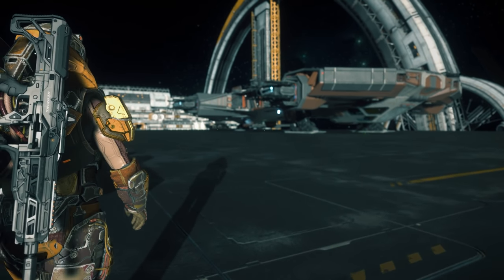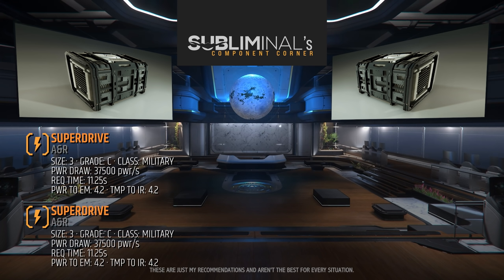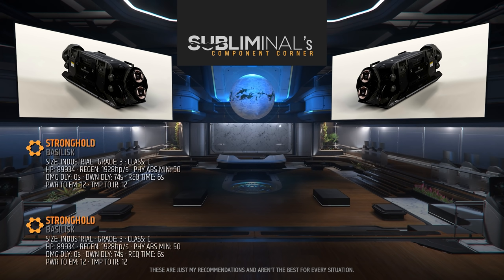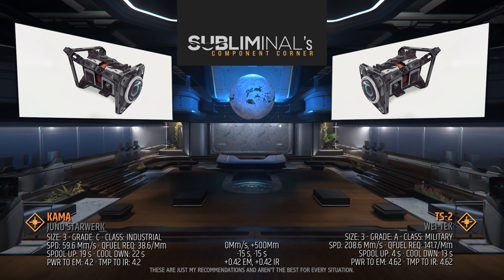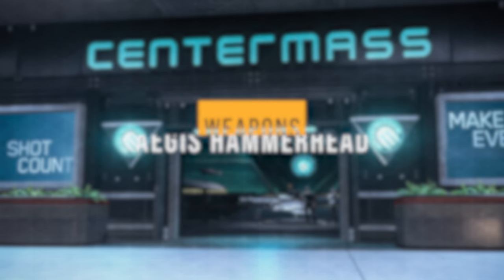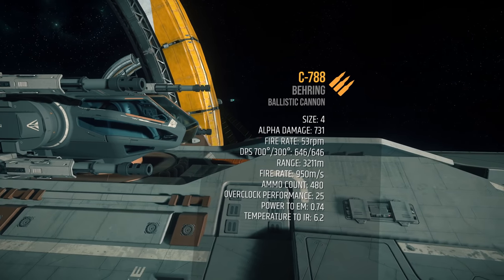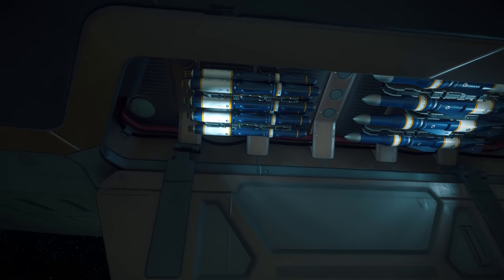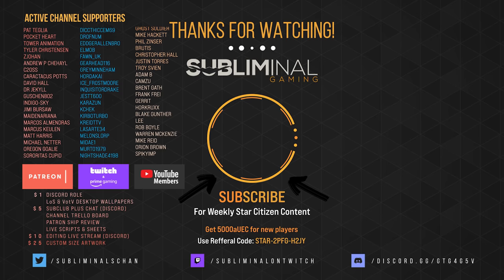Aegis Hammerhead | A Star Citizen's Loadout Guide | Alpha 3.12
In this StarCitizensLoadoutGuide we'll discuss my recommendations for both weapons and components for your AegisHammerhead, our primary build will be a Multi-Purpose one that will excel at both PVE or PVP combat. Enough with the formalities, let's get to it.